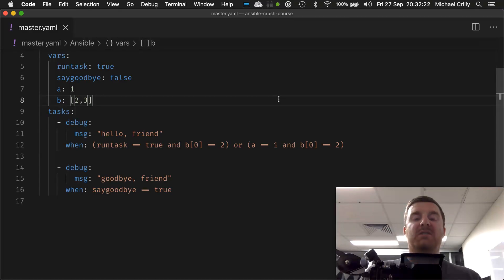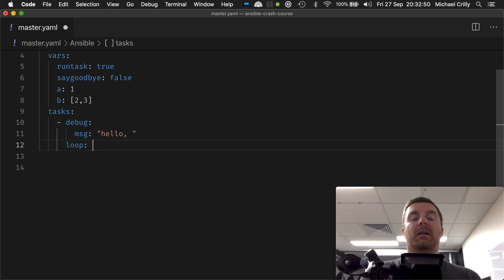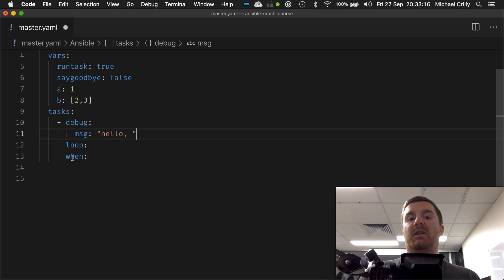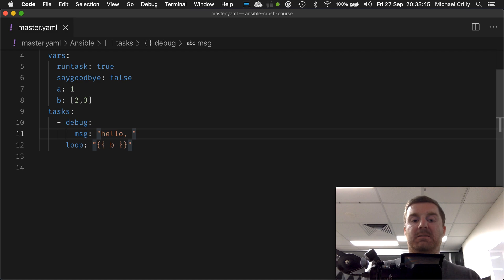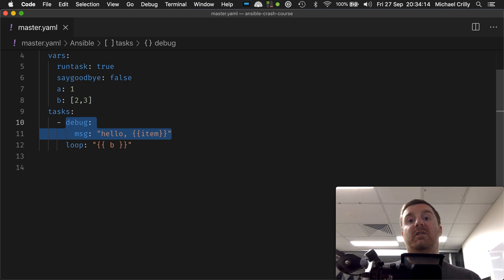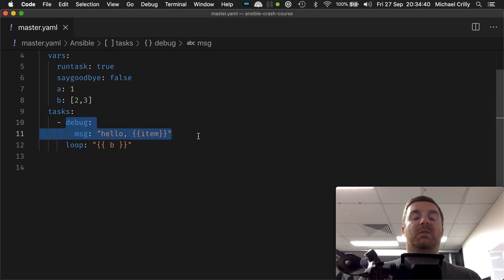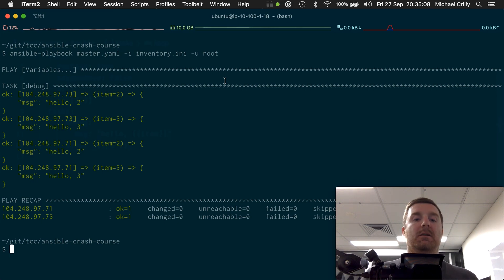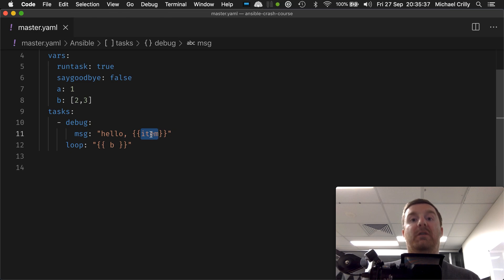Using "loop" on a list in Ansible